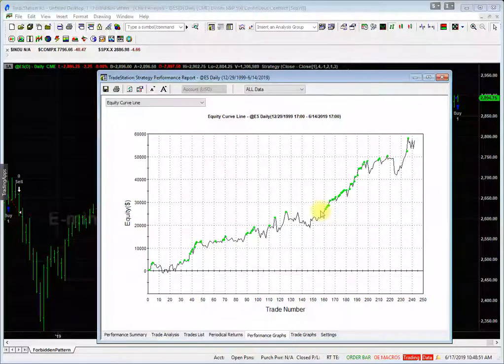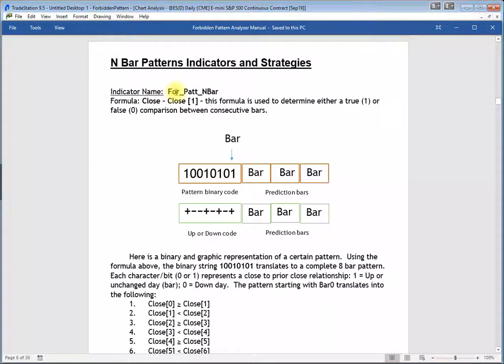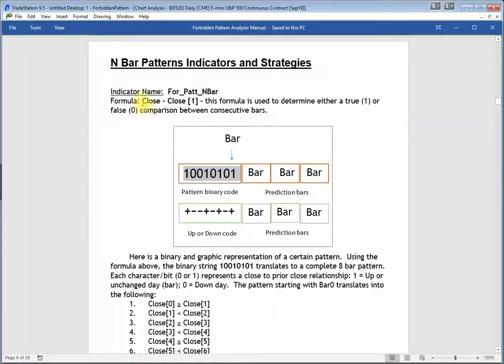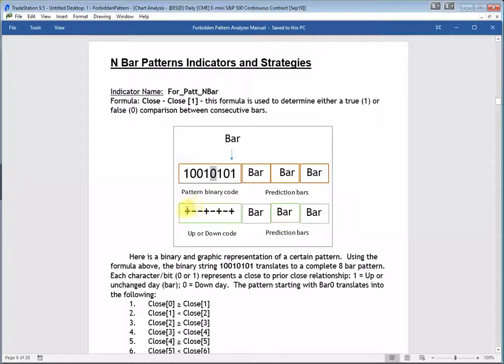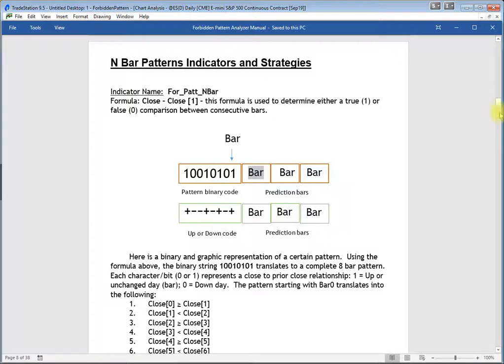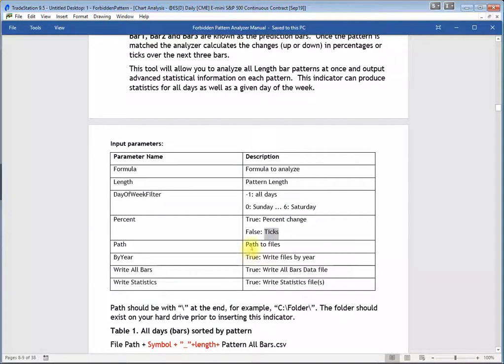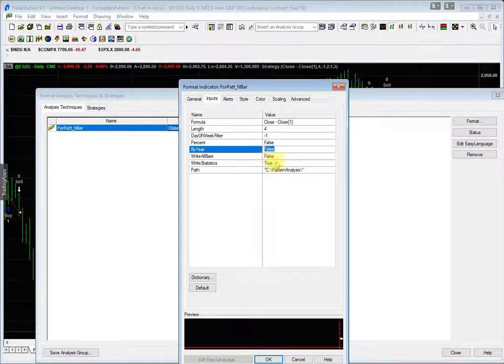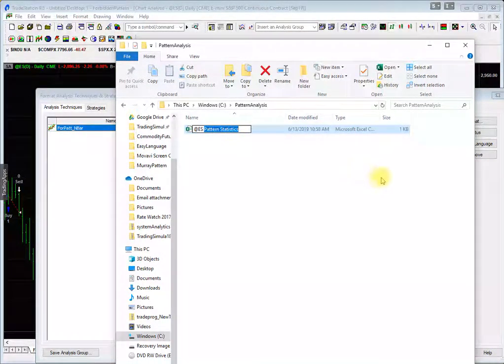How to use Forbidden Pattern Toolbox, Video 2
Forbidden Pattern is an invaluable EasyLanguage tool to help you locate price patterns in any market. Works on TradeStation for MultiCharts!